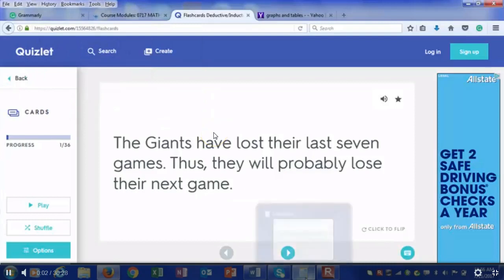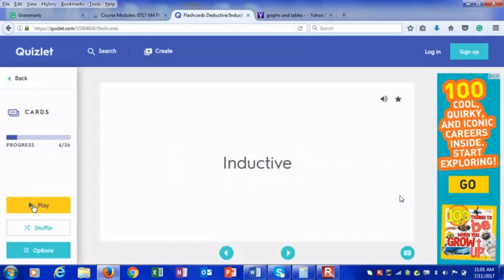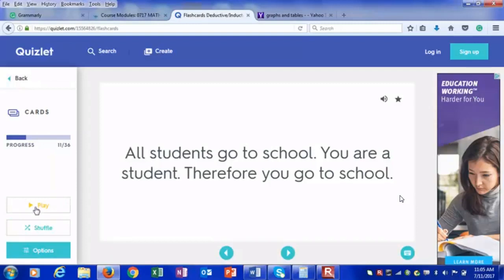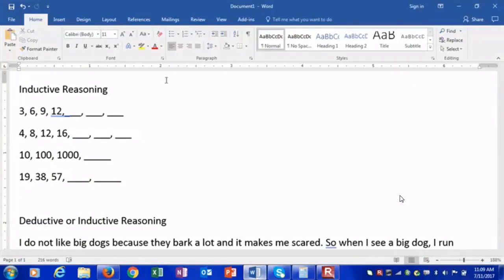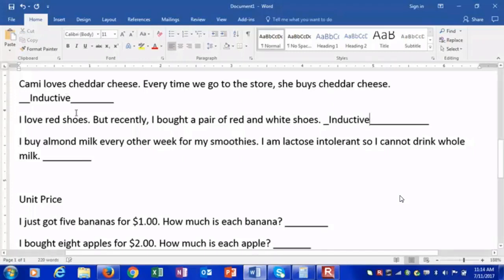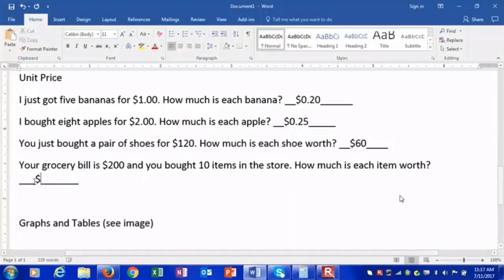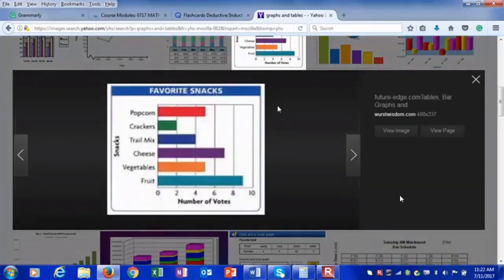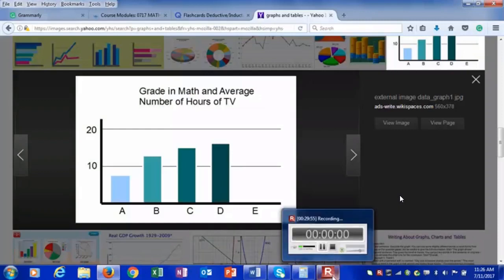Unti 2 New Recording